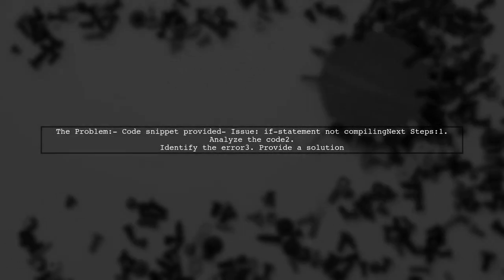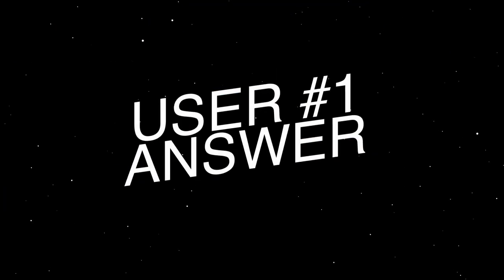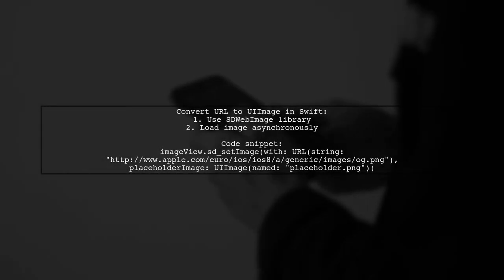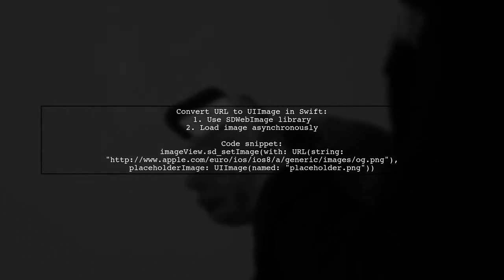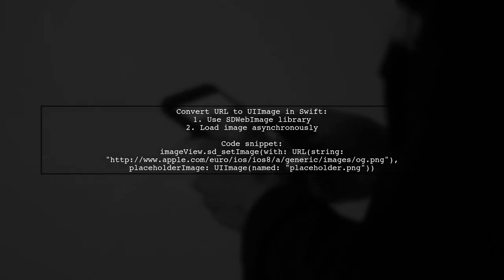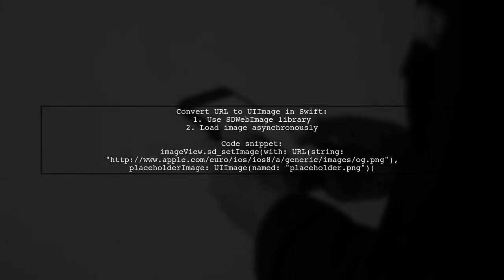How to Convert URL to UIImage in Swift 3: A Step-by-Step Guide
In this video, we’ll explore a practical and essential skill for iOS developers: converting a URL into a UIImage using Swift 3. Whether you're building an app that fetches images from the web or simply want to enhance your coding toolkit, this step-by-step guide will walk you through the process with clear explanations and hands-on examples. Join us as we demystify image handling in Swift and empower you to create more dynamic and visually appealing applications!

Today's Topic: How to Convert URL to UIImage in Swift 3: A Step-by-Step Guide

Related to: converturltouiimage, swift3, uiimagetutorial, urltouiimage, swiftprogramming, iosdevelopment, step-by-stepguide,